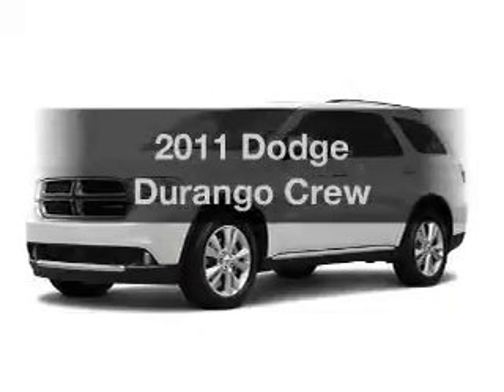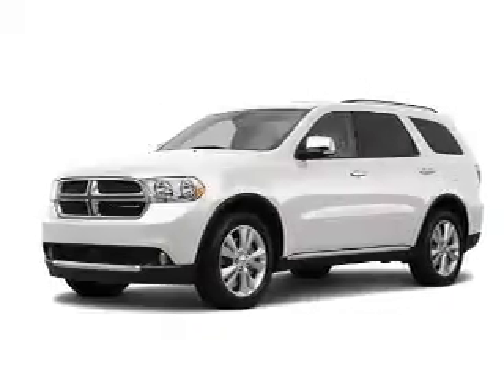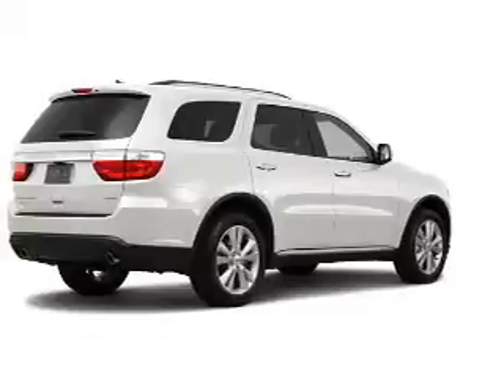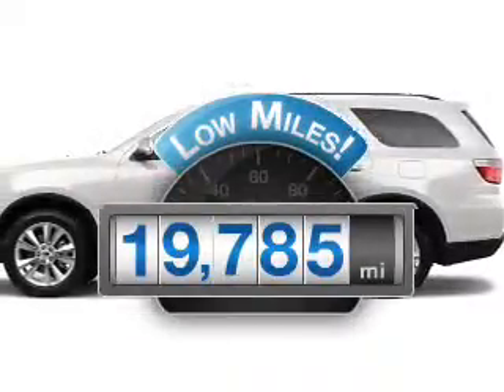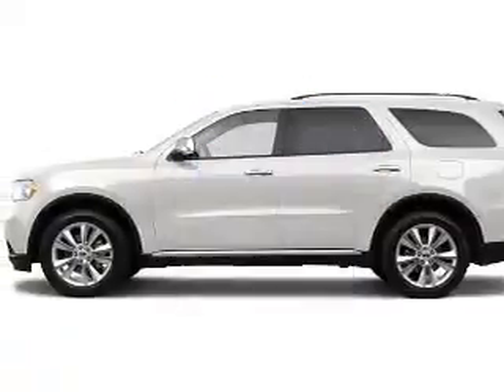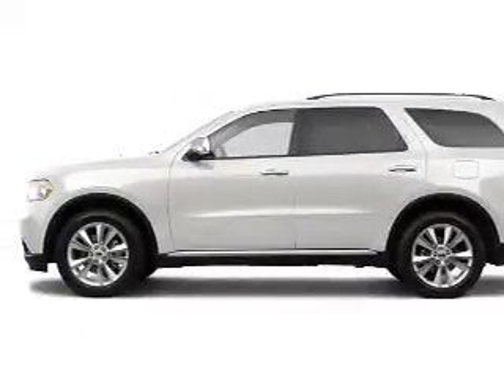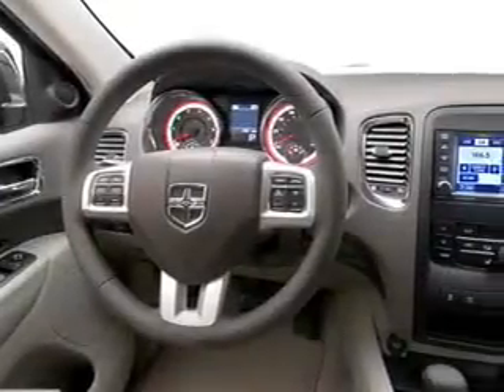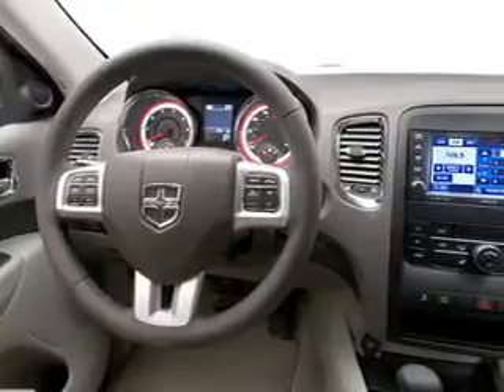2011 Dodge Durango - Schaumburg IL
Year: 2011
Make: Dodge
Model: Durango
Trim: Crew
Engine: 3.6 liter 6 cylinder 24 valve
Transmission: Automatic
Color: Stone White
Mileage: 19785
Address:
208 W Golf Rd